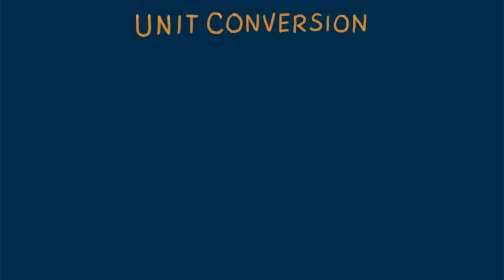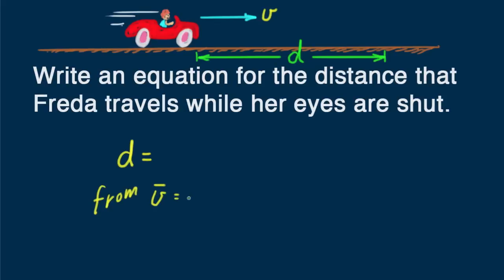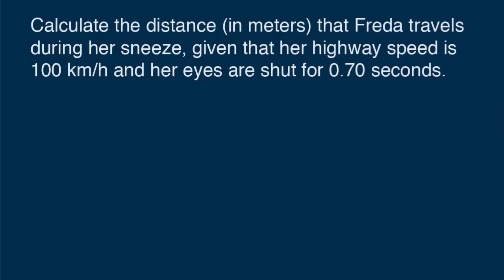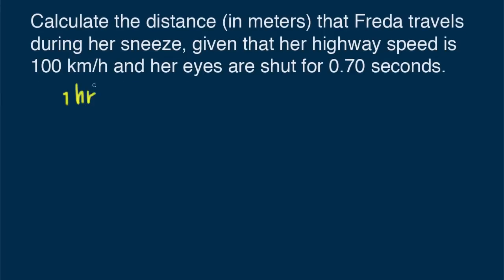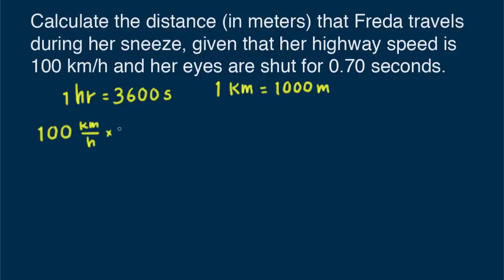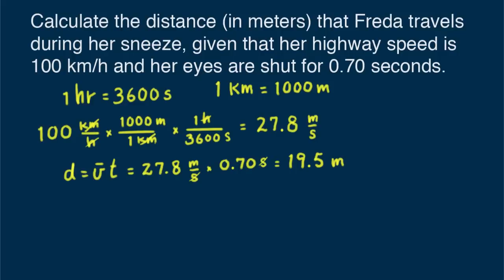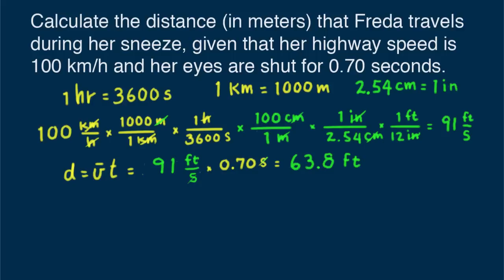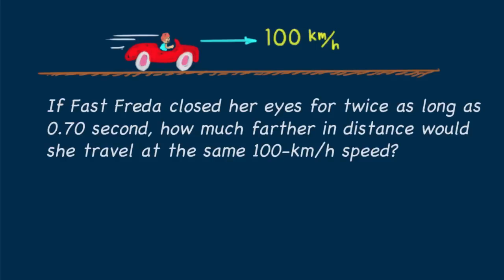Hewitt-Drew-it! PHYSICS 10. Unit Conversion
Paul discusses unit conversion by means of cancellation, illustrated with a simple average-velocity problem featuring Fast Freda.